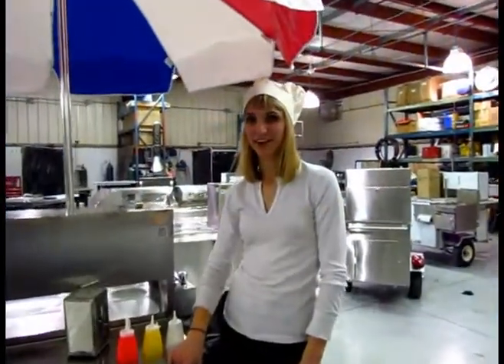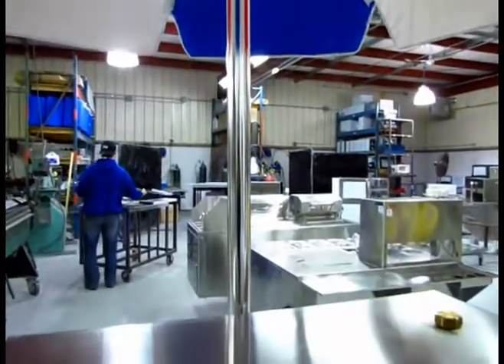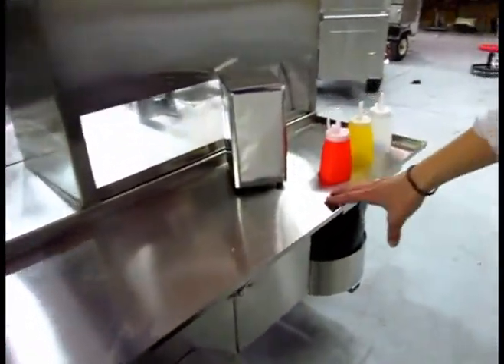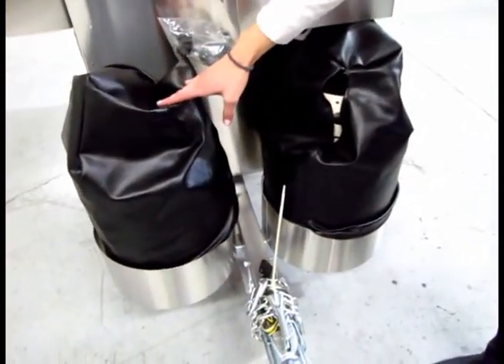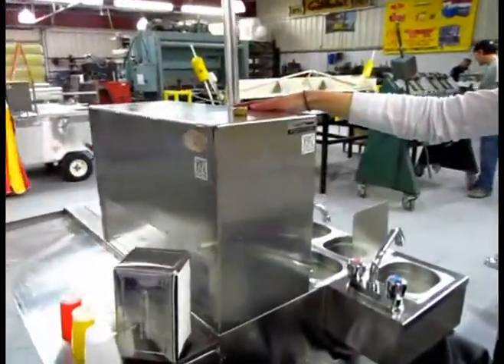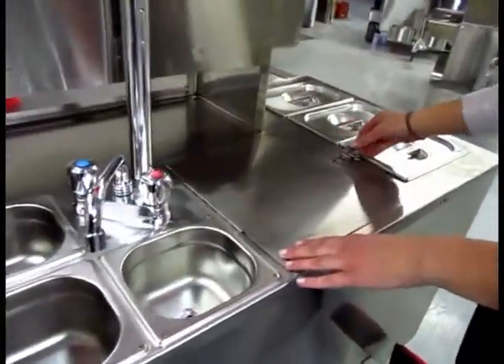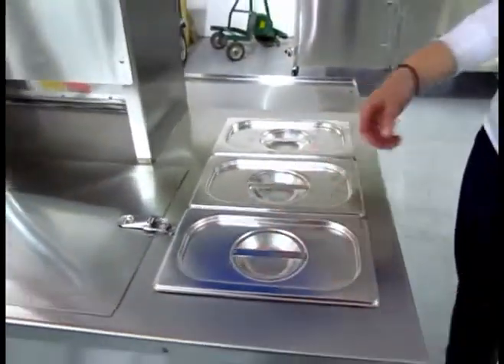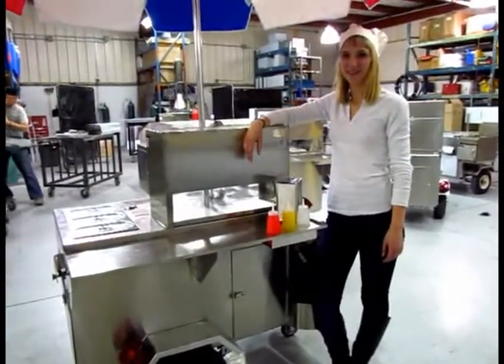the "GEMINI" Hot Dog Cart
The GEMINI Hot Dog Cart from Carts of America. Built with the highest grade components and all the features you will need to launch a new and lucrative career. The mobile food cart business is the hottest opportunity in these uncertain times. Be your own boss and start a new career that can involve the whole family.